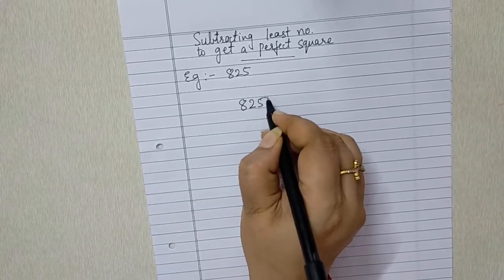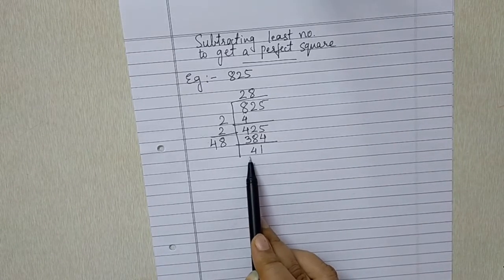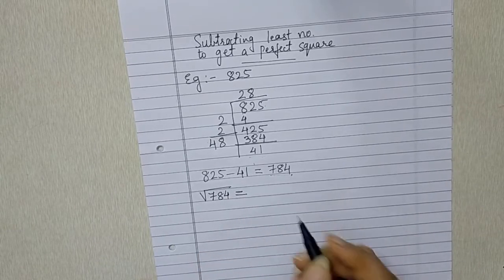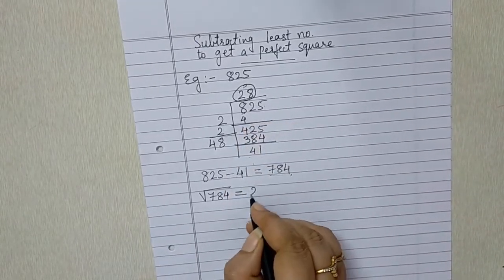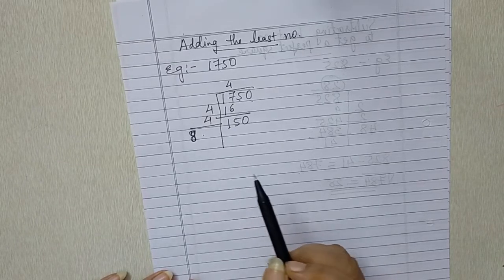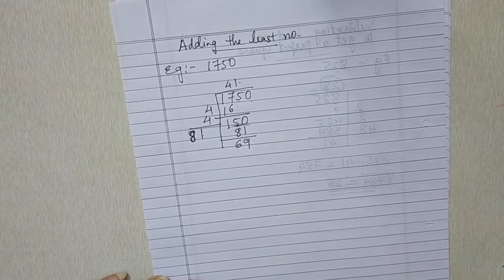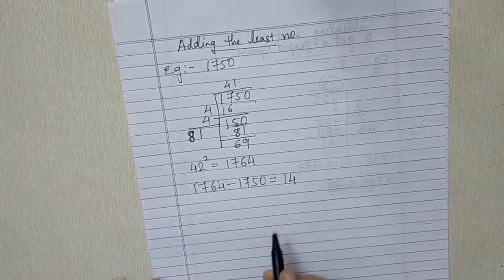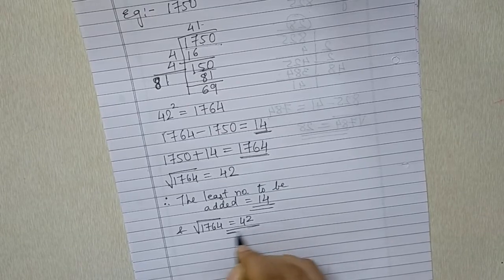Grade 8 Maths Ch 6 Squares and Square Roots Part 4